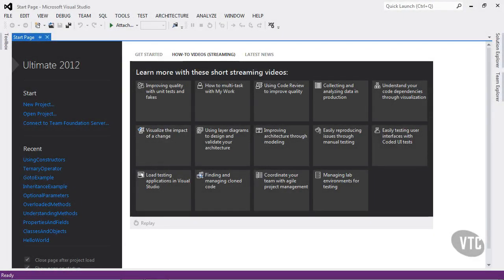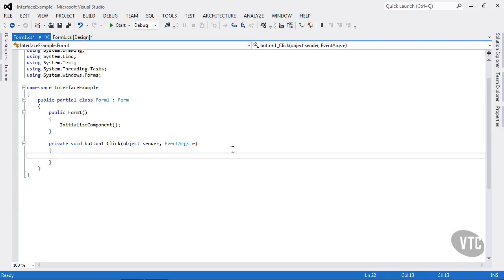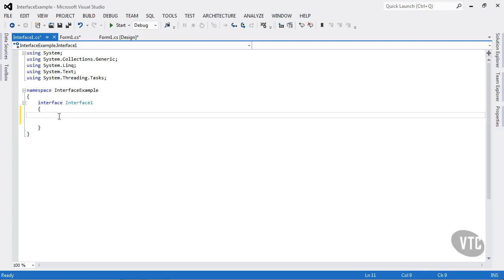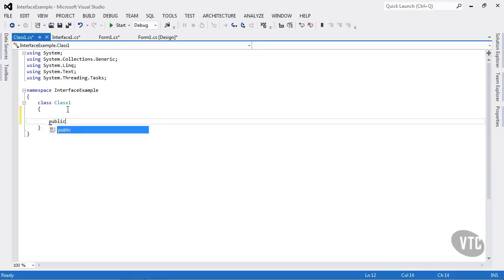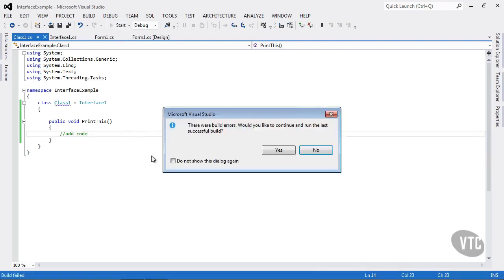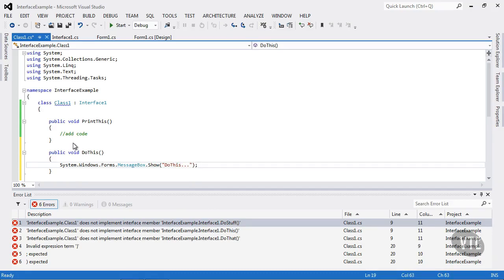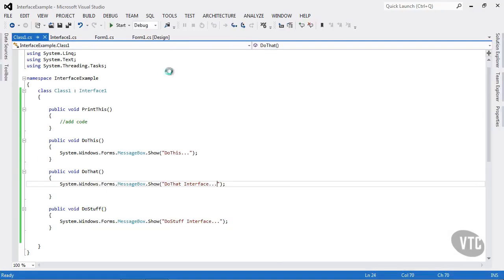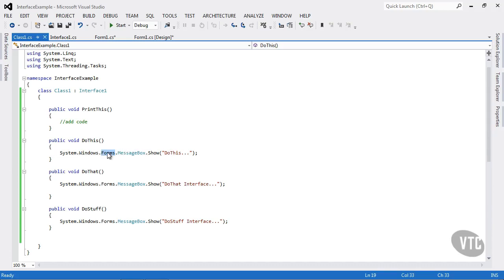45 Interface Example pt 1 - Programming in C# - Exam 70-483